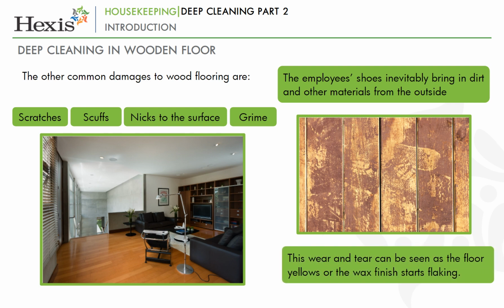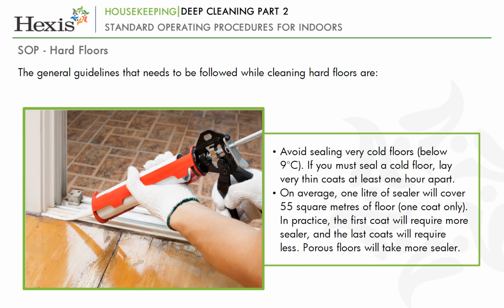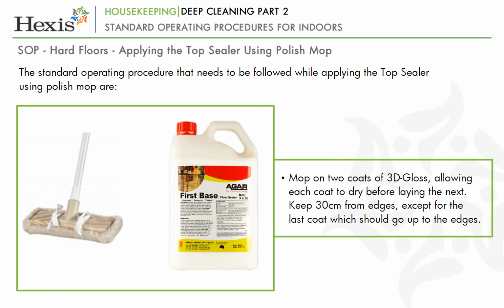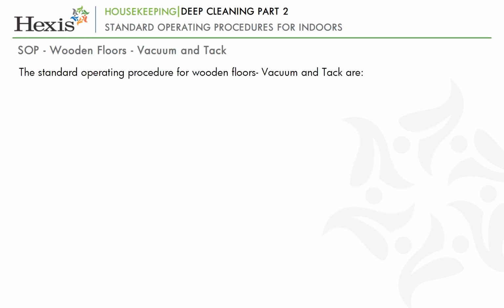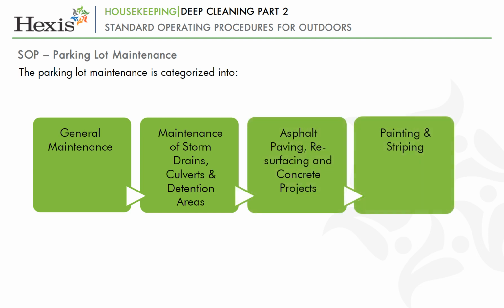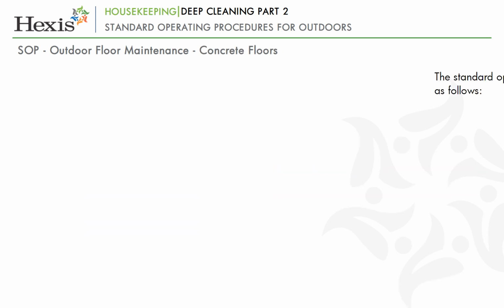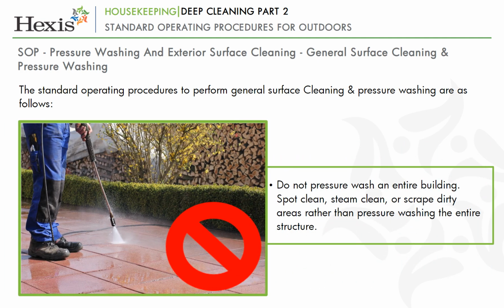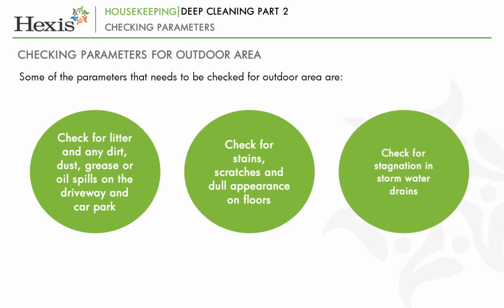Deep Cleaning Part 2 | Fundamental Course in Facilities Management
Deep cleaning in facilities management refers to the process of thoroughly cleaning and sanitizing a facility, typically on a regular basis, to ensure that it is hygienic and well-maintained. Deep cleaning goes beyond regular cleaning and maintenance tasks, and often involves the use of specialized equipment and cleaning products.

Examples of deep cleaning tasks that facilities managers might be responsible for include:
-Cleaning and sanitizing restrooms and other high-traffic areas
-Deep cleaning of carpets and upholstery
-Stripping and waxing of floors
-Pressure washing of exterior surfaces
-Cleaning and sanitizing kitchen and dining areas
-Deep cleaning of HVAC systems
-Detailed cleaning of windows and other high-reach areas

Facilities managers are responsible for developing and implementing a deep cleaning schedule, and for ensuring that all deep cleaning tasks are completed in an efficient and effective manner. This includes:

-Establishing standard procedures and protocols for deep cleaning
-Providing training to staff on how to properly deep clean and sanitize a facility
-Regularly monitoring the deep cleaning process to ensure that all tasks are -being completed effectively
-Communicating with building occupants and other stakeholders to provide -updates on deep cleaning and to address any concerns or issues
-Coordinating with other departments, such as security and engineering, to ensure that deep cleaning is completed effectively

It's important to note that deep cleaning is an essential aspect of facilities management, as it helps to ensure that the facility is hygienic and well-maintained. Facilities managers should ensure that a deep cleaning schedule is in place and that all deep cleaning tasks are completed on time and to a high standard. Additionally, they should ensure that the staff are properly trained on the use of specialized equipment and cleaning products.